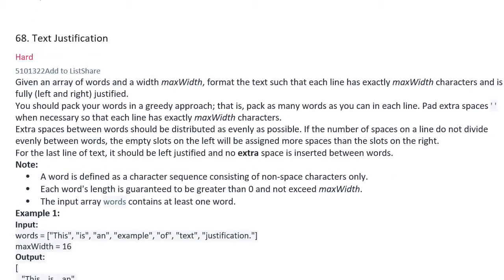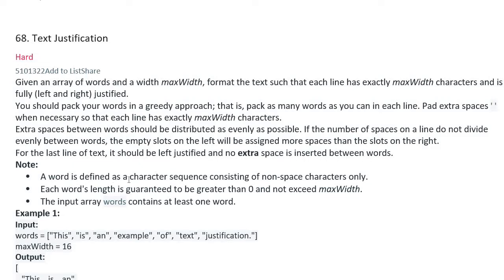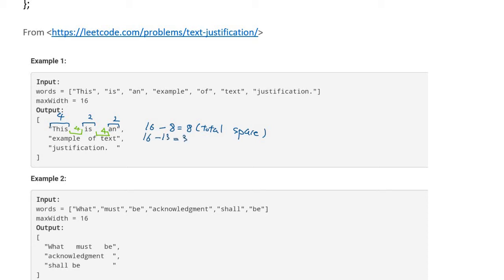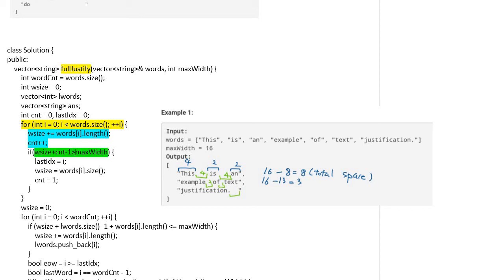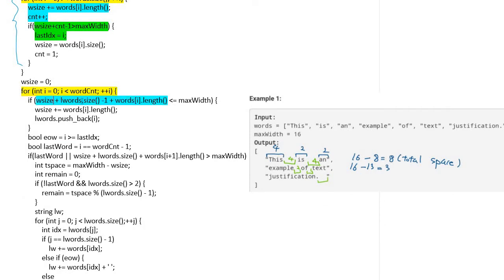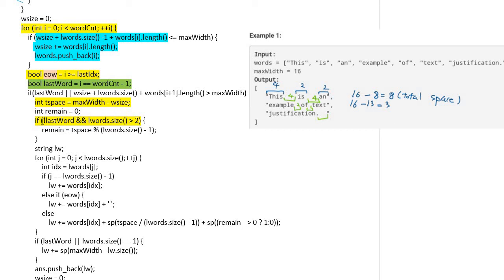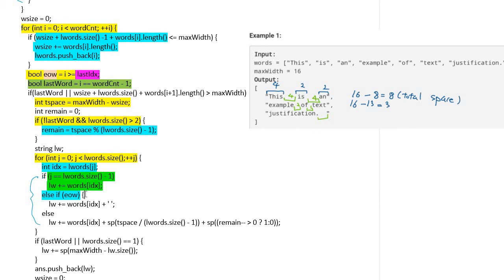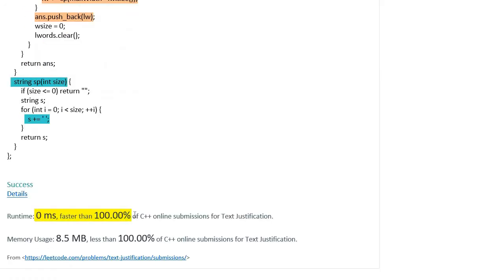Text Justification ( algorithm problem solving )